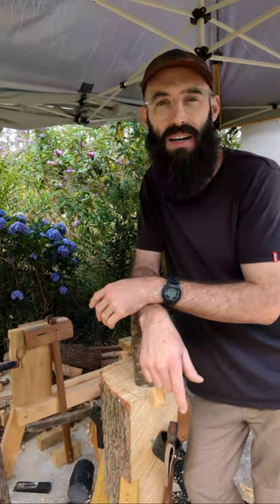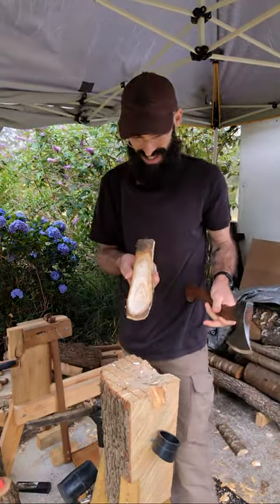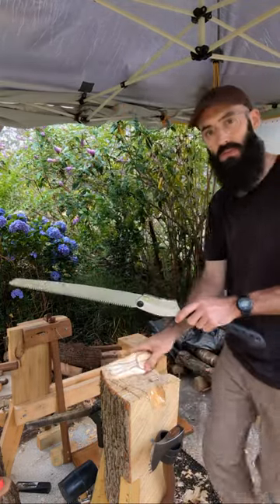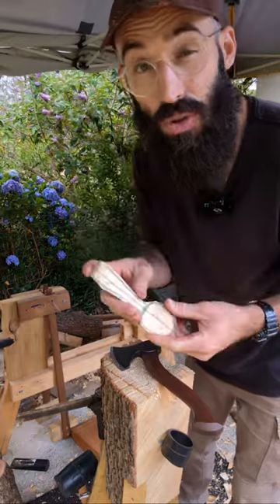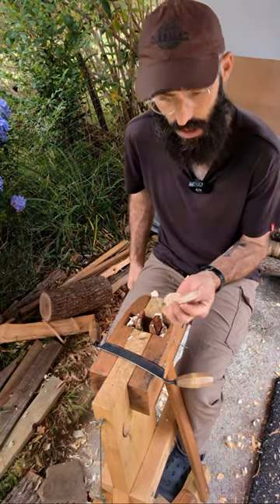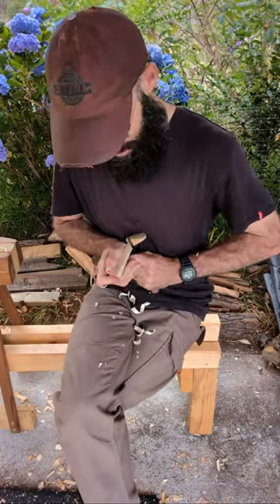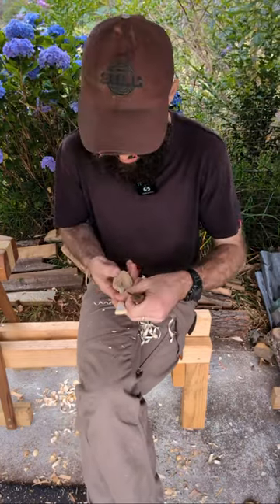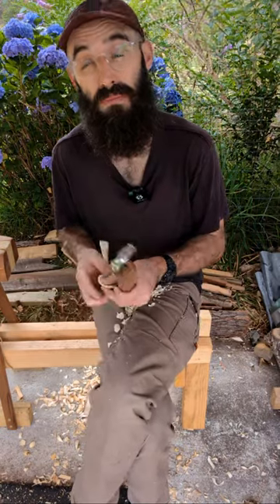Chat N' Carve Ep 3 - Carving a Spoon from start to finish, Design, Tools etc.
Chat N' Carve every Sunday ✌️